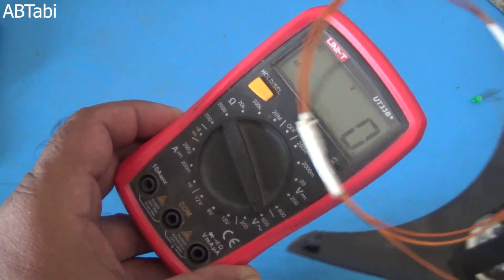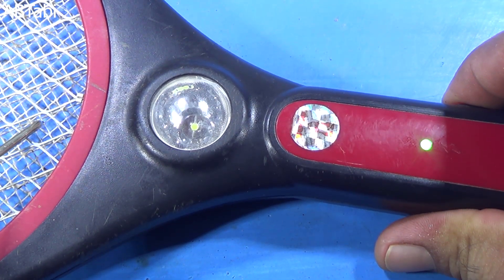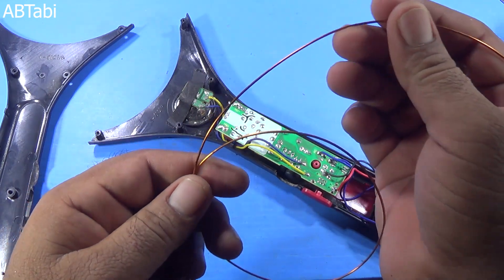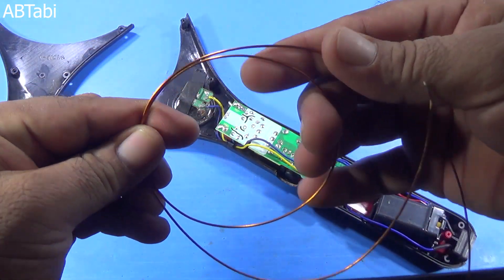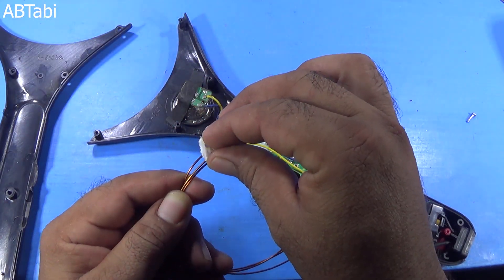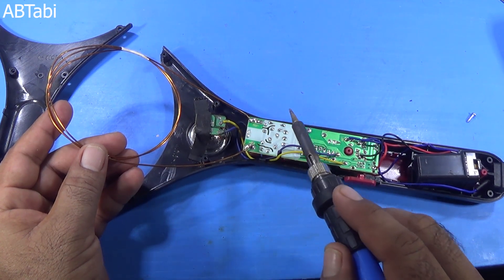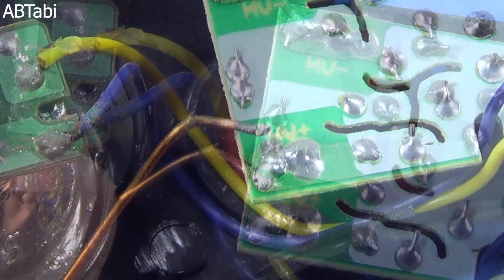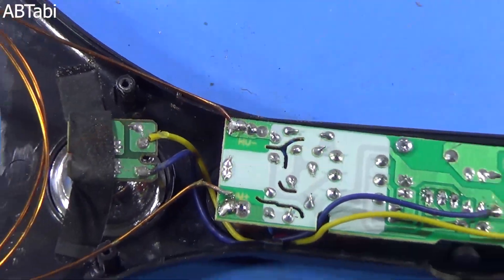How to Make electromagnetic pulse generator, diy EMP G u n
How to Make electromagnetic pulse generator circuit, diy EMP G u n
Today i will show you how to make electromagnetic pulse circuit generator, diy EMP g u n make at home. Simple and easy electronic diy projects make at home.